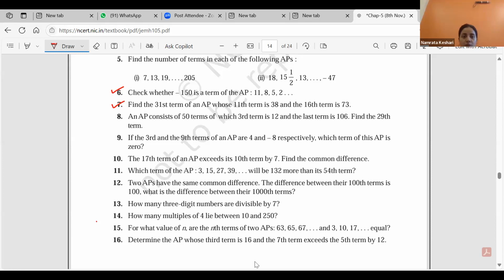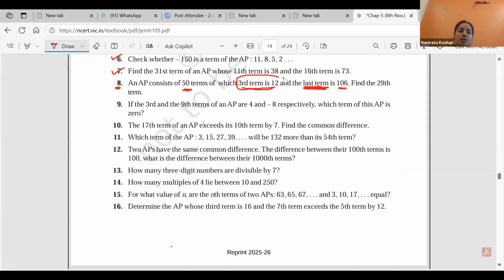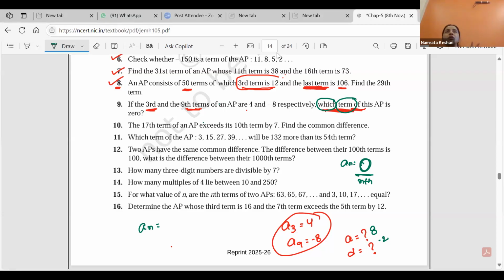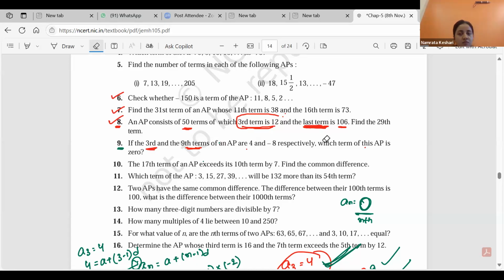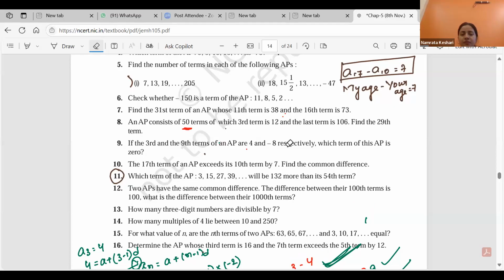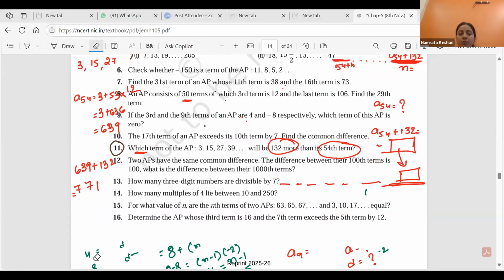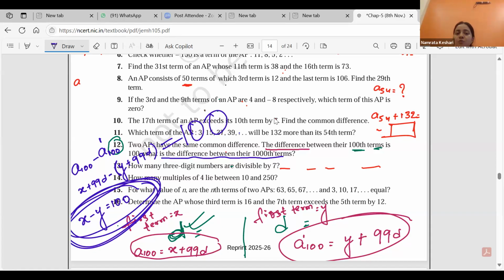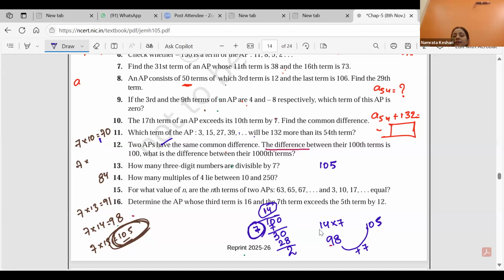Learnivio | Chapter : Arithmetic Progressions | Lect | 10th CBSE M1 05-06-2025